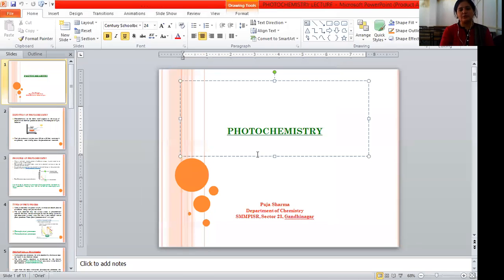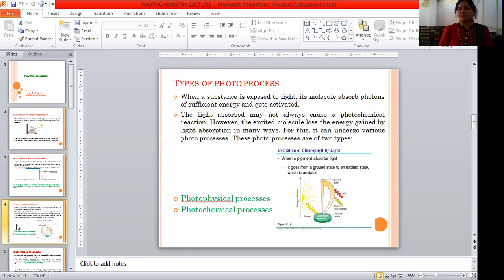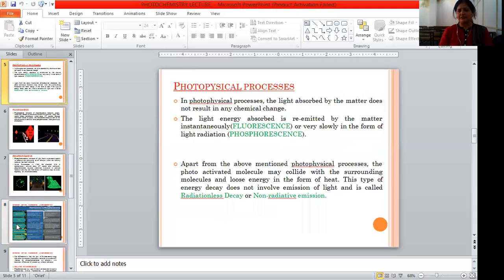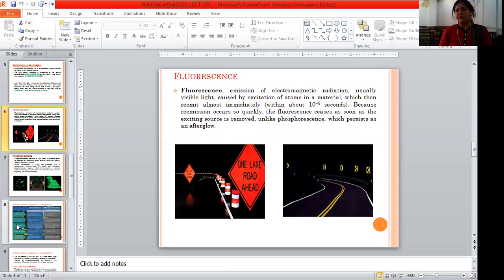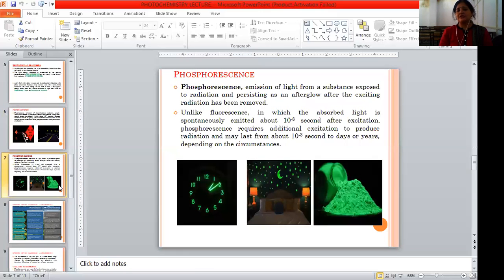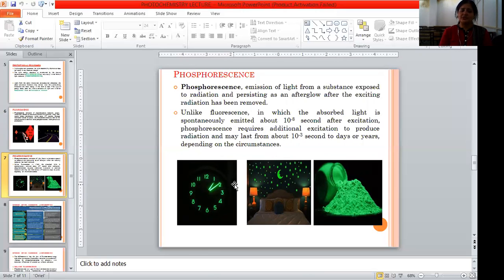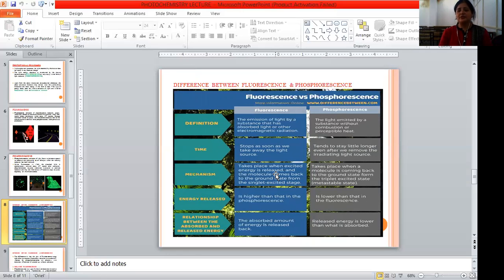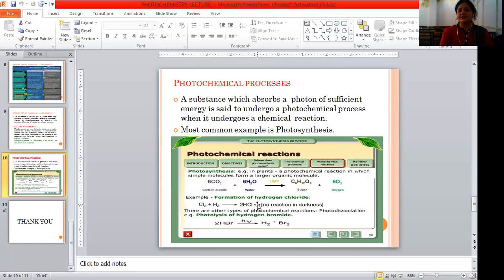Photochemistry : Kadi Sarva Vishwavidyalaya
This video explains the basics of photochemistry and different photochemical Phenomenon

  relevance.